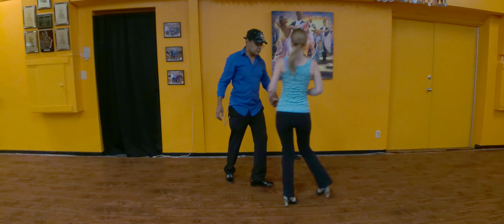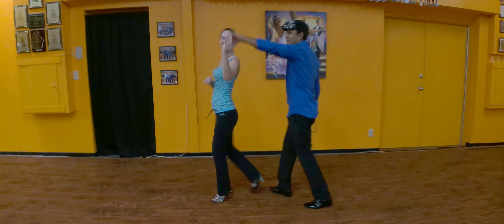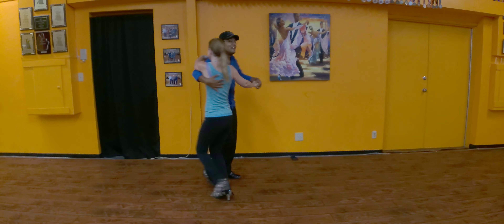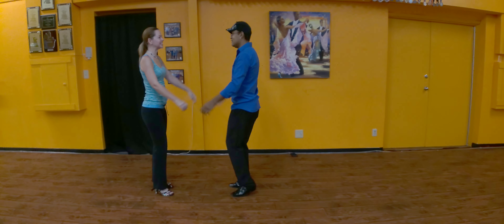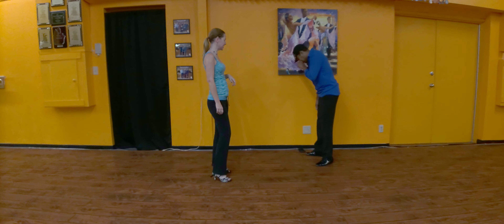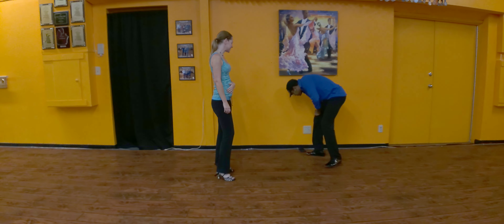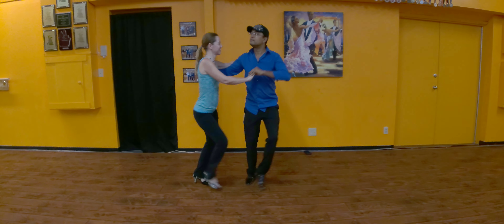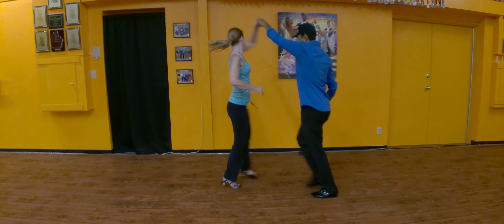Salsa On 1 for Advanced Beginner Salsa Lesson Demo 7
Try this advanced beginner salsa lesson demo and get a taste of our FREE online salsa training program for social dancers. More info below!

If you enjoy it, we have tons more advanced beginner salsa classes, advanced beginner salsa dance moves, figures and turn patterns to learn in our online training program for social dancers.

Dance Instructor: 🕺Waldo Solano
Dancer: 💃Sonja

▬▬▬▬ ONLINE SALSA TRAINING ▬▬▬▬
We teach salsa on 1

✅ Organized progressive curriculum

▬▬▬▬ SALSA TRAINING IN KNOXVILLE, TN, USA ▬▬▬▬

Develop the confidence, rhythm, and skills to have more fun with your dance partners.

Step by Step Guide For The Beginner Salsa Dance Lessons by SalsaKnox Dance Company...

here in knoxville, TN...

Dance Tonight Knoxville with Waldo Solano and SalsaKnox Dance Company at the dance studios in Knoxville, TN:

~Champion Ballroom Center of Knoxville

Hi my name is Waldo Solano and I'm no different than you. A few years ago I started learning salsa. After struggling for a while I found some great mentors like Fernando Sosa, Francisco Vazquez and others and the rest is history. Now I want to help the salsa dance community and Im creating 10X Salsa Secrets - My goal is to help as many of you reap the same rewards I've been lucky enough to experience through dance and business. Join me if you'd like to meet amazing new people, leave stress behind, connect to music in a whole new way and feel more alive. Life only gets more colorful - just take the first step.

and remember you are a just one lesson away
Waldo

As always, please consult your physician or an EMT, and wear the proper safety gear and harness before doing the moves in any dance video.

🎞Record 9/20/19 by 🎥 Vipul A. Dusa